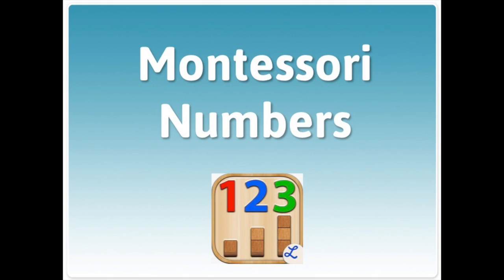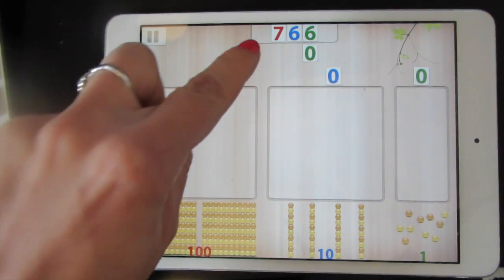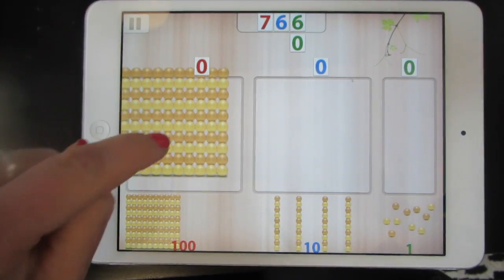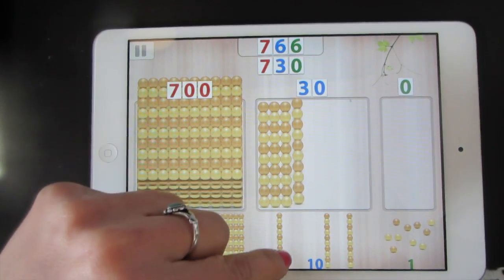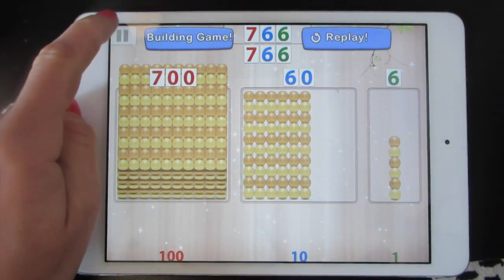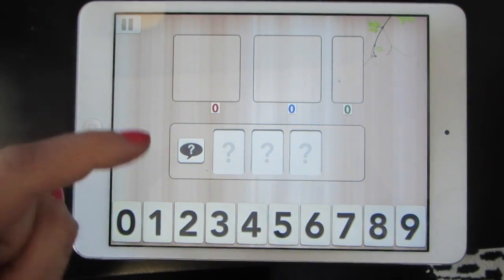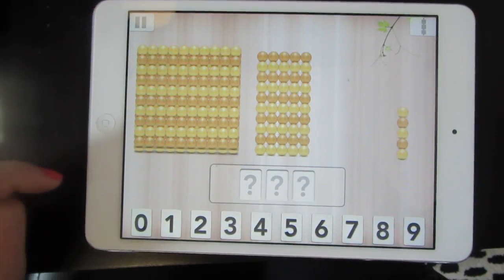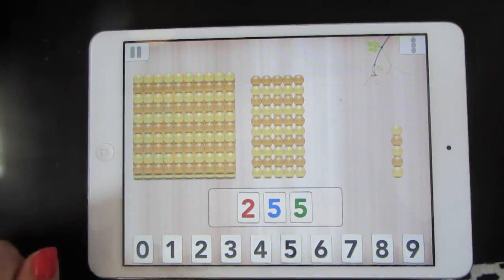Montessori Numbers Place Value to 1000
This video is about Montessori Numbers Place Value to 1000